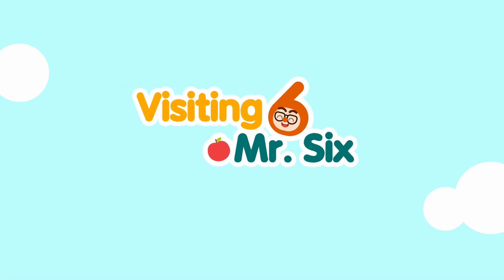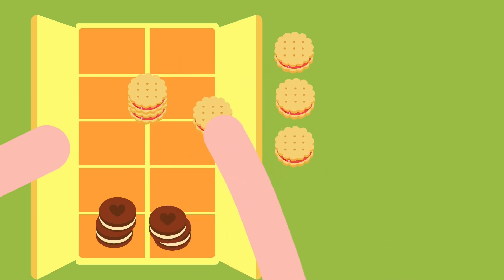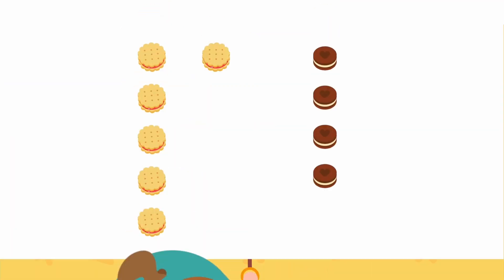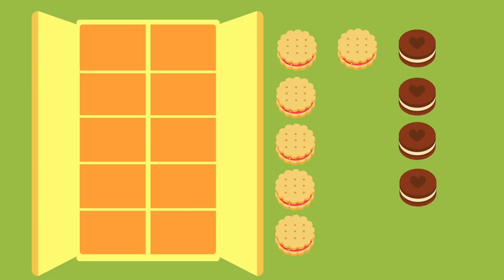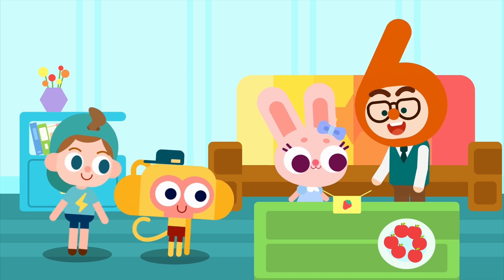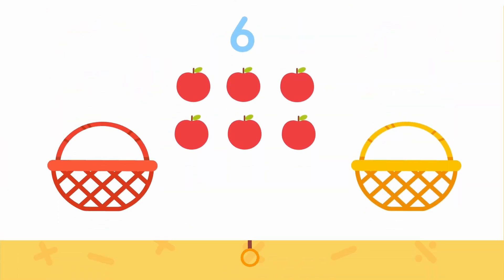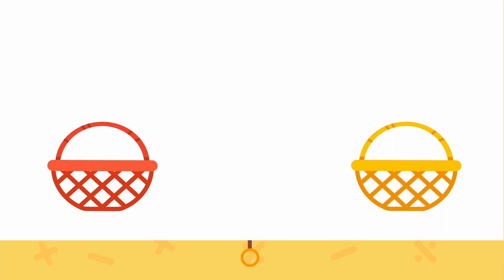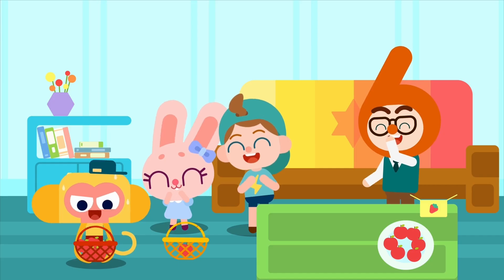Let's count | Math Learning Video for Kids | Fun Math & Creta Class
🌟Exciting Math Lesson! Let's start today's fun journey🌟
Are some cookies missing?😮
How many cookies do we have in total?
Let's find the answer together! 🥰